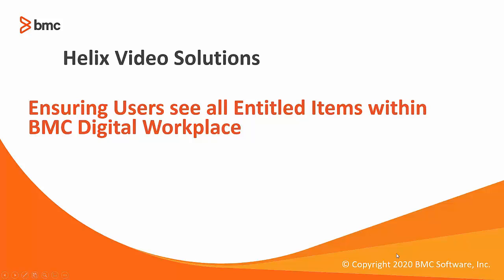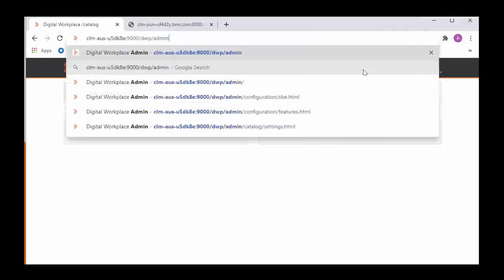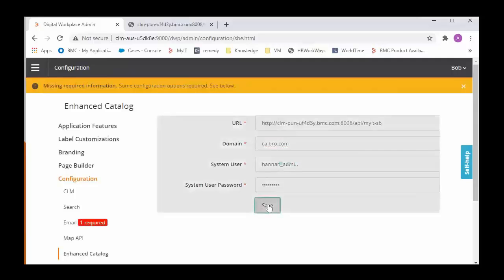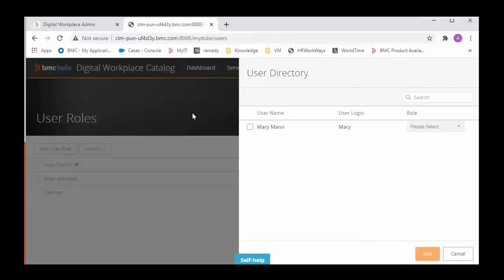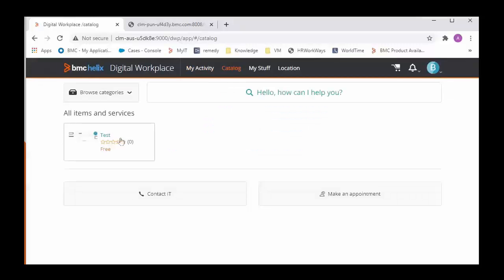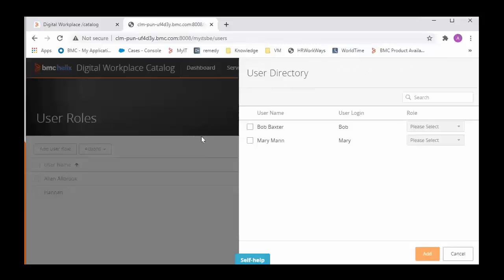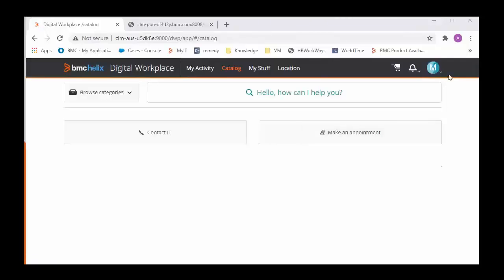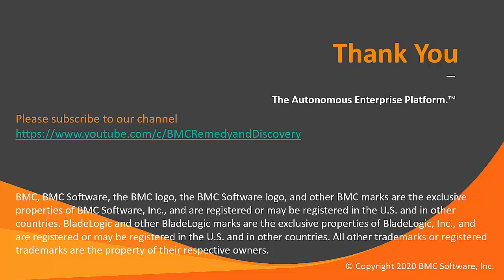BMC Digital Workplace: How to Ensure Users see all Entitled Items within DWP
Ensuring User see all Entitled Items in BMC Digital Workplace